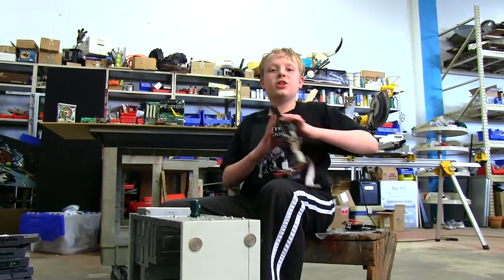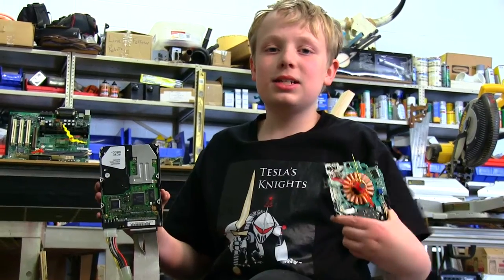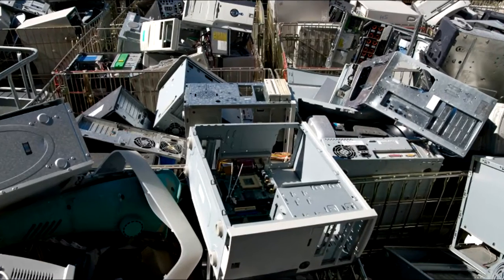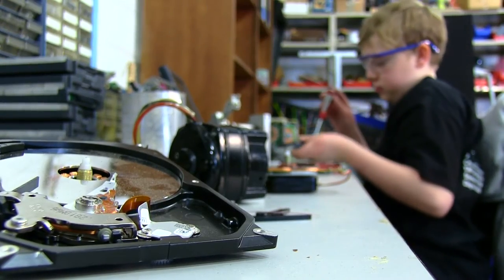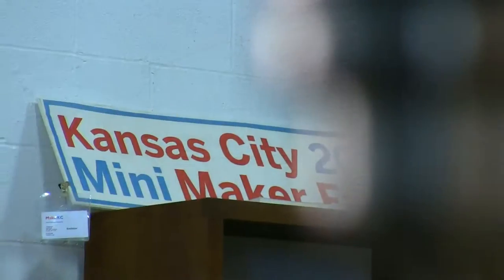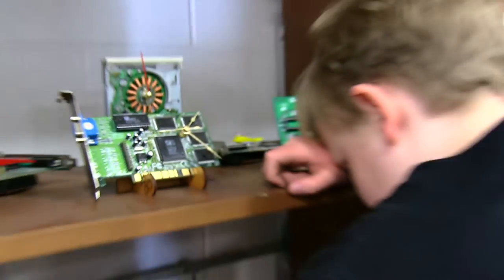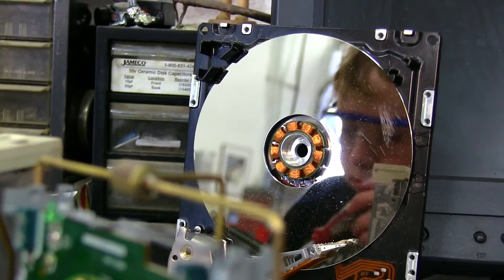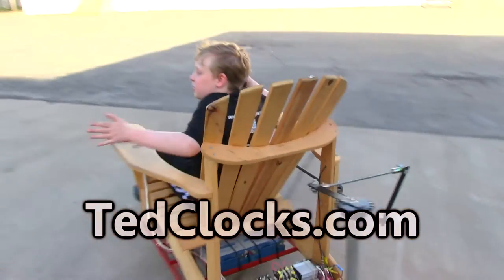Ted Clocks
Uniquely cool clocks made from recycled computer parts.